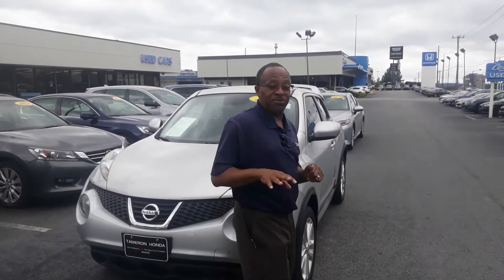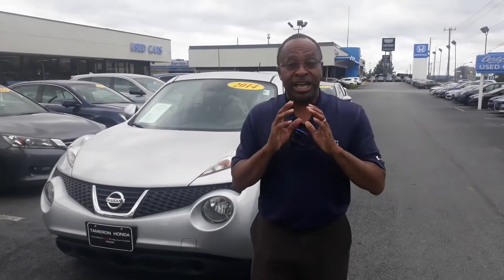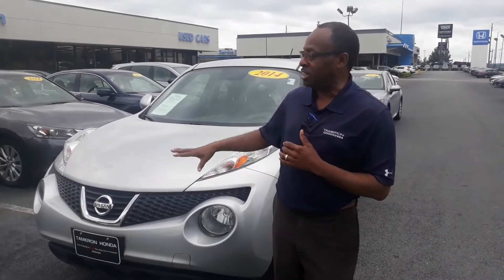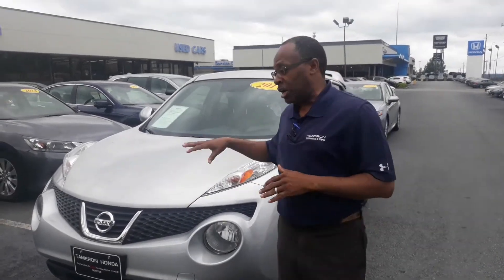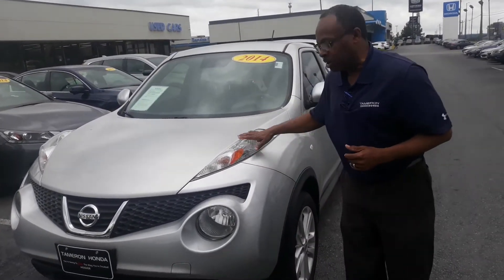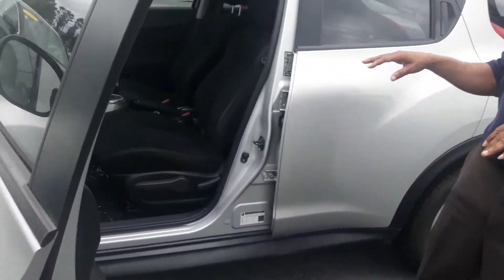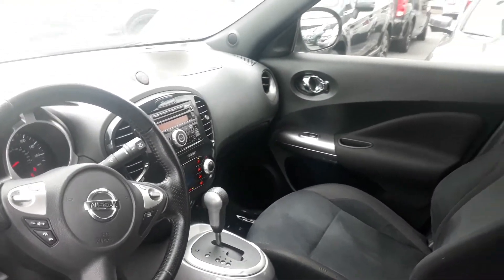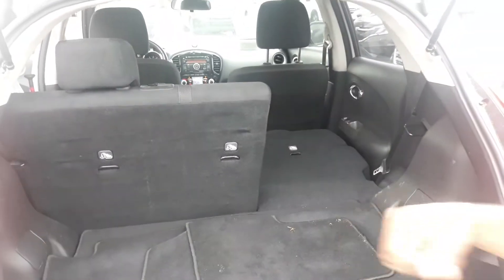2014 Nissan Juke for Mytia from Willie @ Tameron Honda